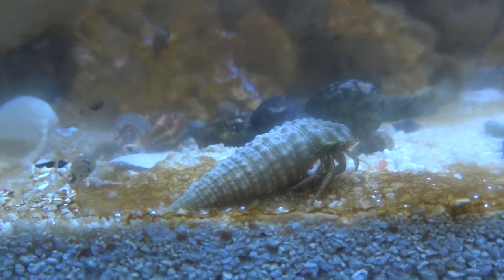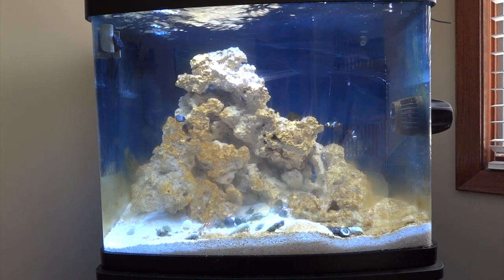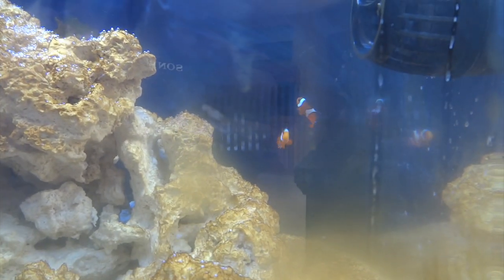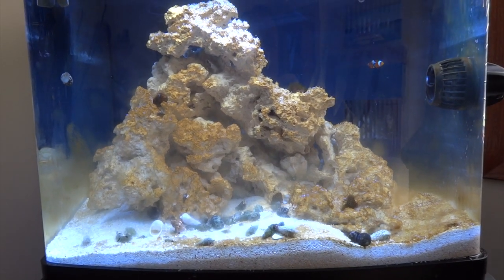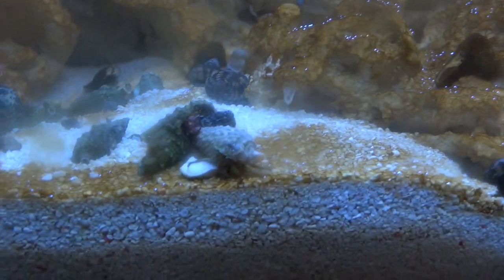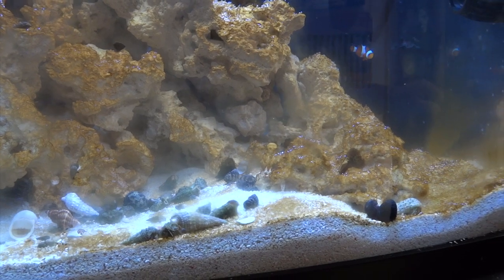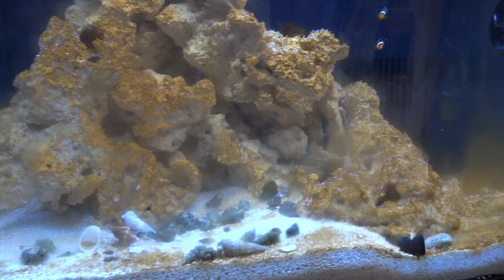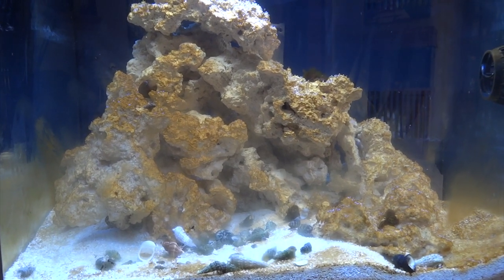Coralife Bio Cube 29 Build - Part 2: First Fish and Clean Up Crew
This video is Part 2 in my series about My First Reef.  In this episode, I show you the first fish I added and the clean up crew.